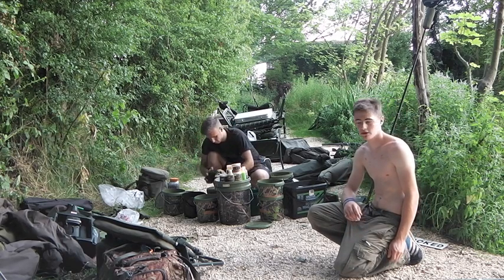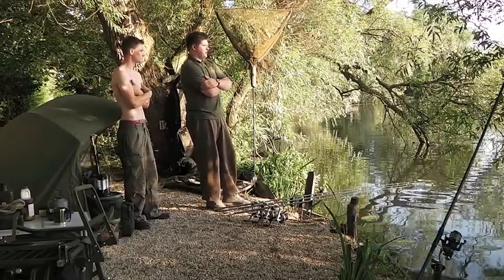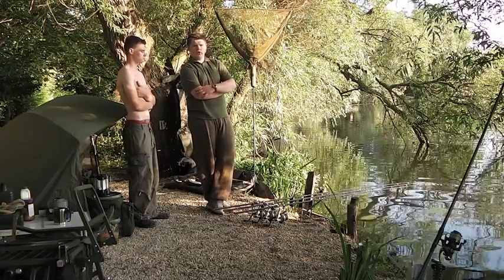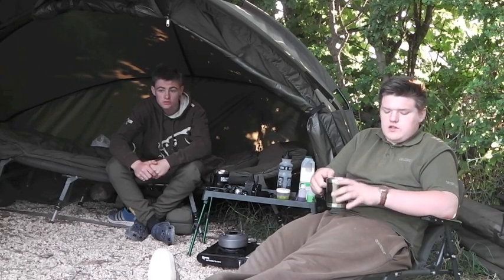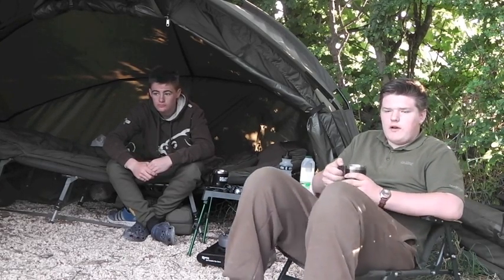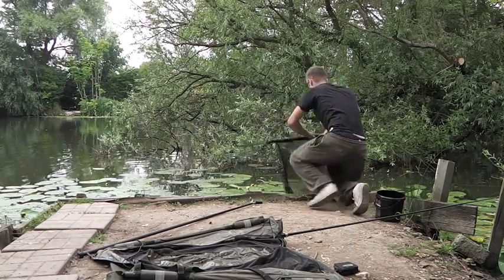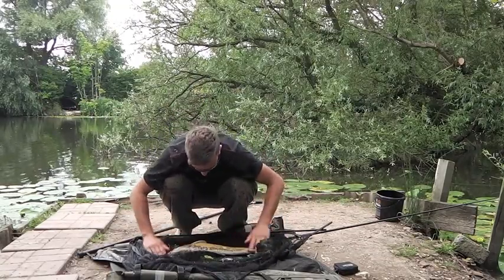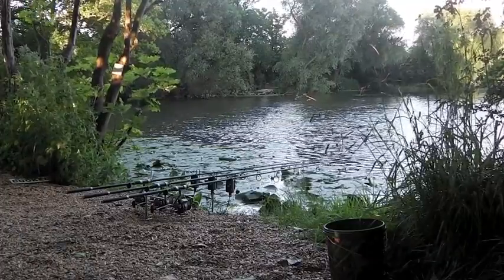CrazyCarperTV Series 2 Episode 9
Episode 9. James has a 48 hour session at Bakers Pond, Newport and is joined by special guest Josh Bean. At last minute Danny also decides to pop down for a quick overnighter.